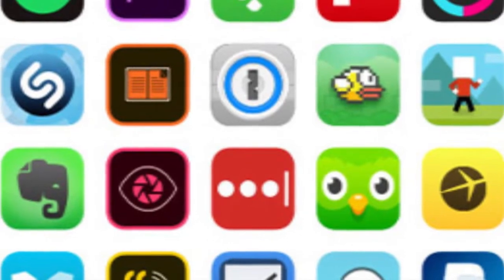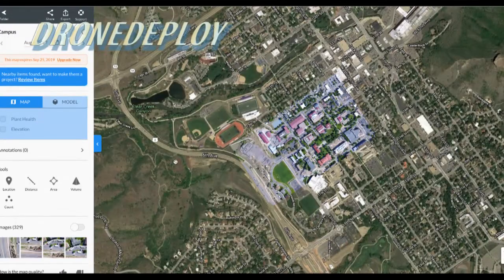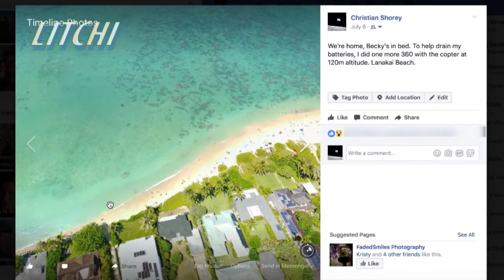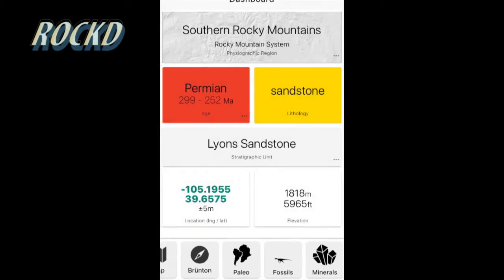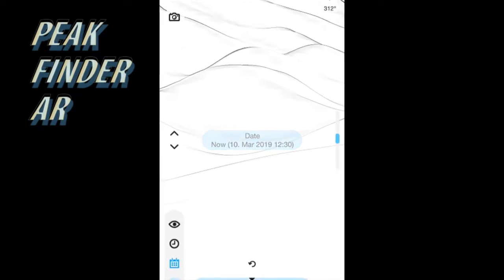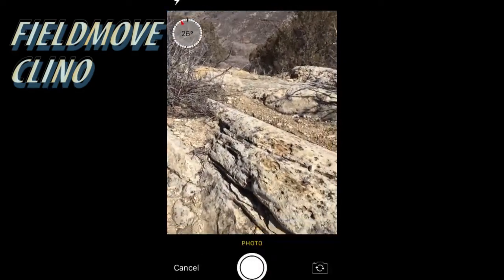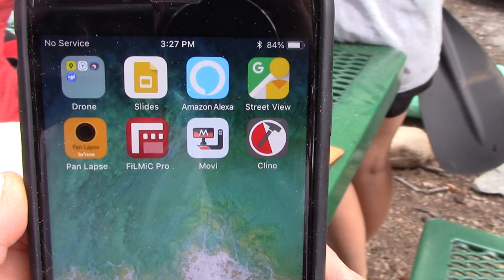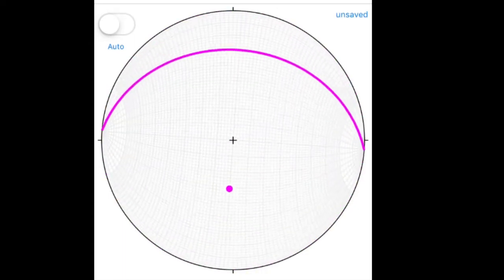78) Geologic Field Apps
Smartphone apps that are useful for various geologic purposes, including apps for using drones in geological reconnaissance.